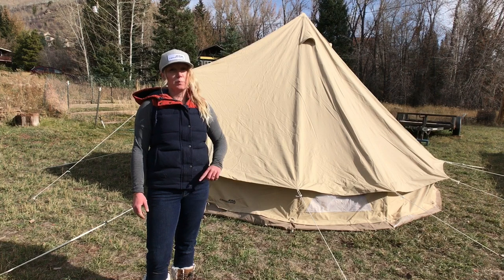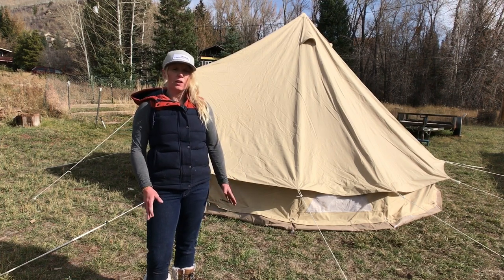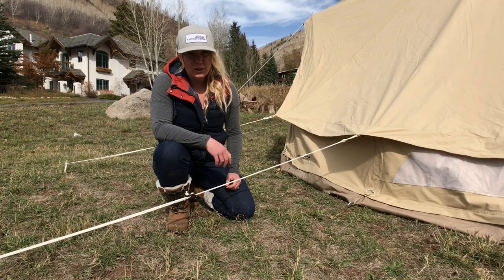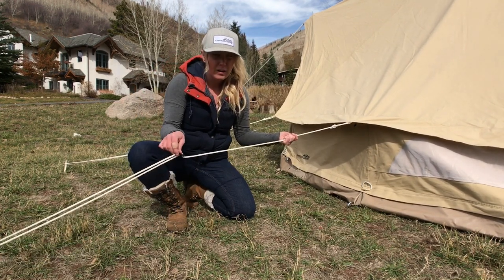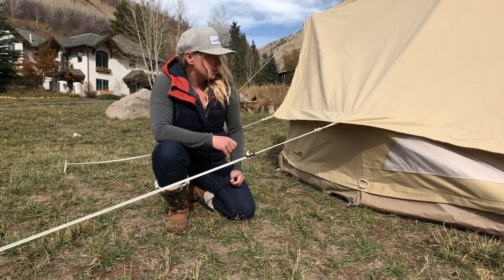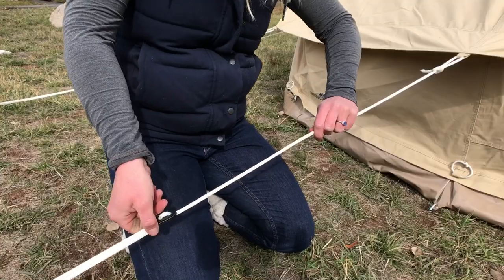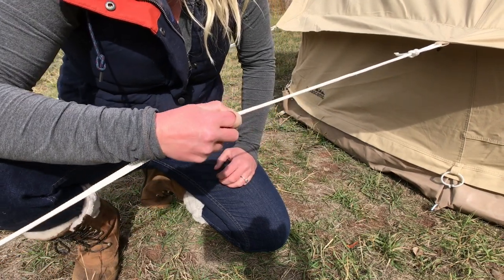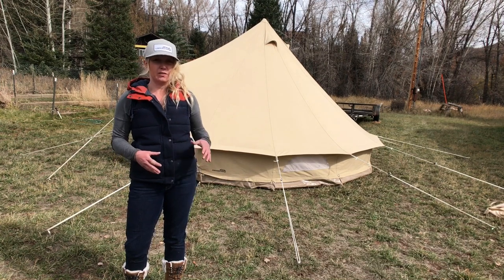How to Pitch a Sibley Bell Tent - CanvasCamp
Quick and easy guide to pitching a Sibley Bell Tent by CanasCamp! Complete set up takes one person less than 10 minutes.

Products Featured:
Sibley ProTech 450